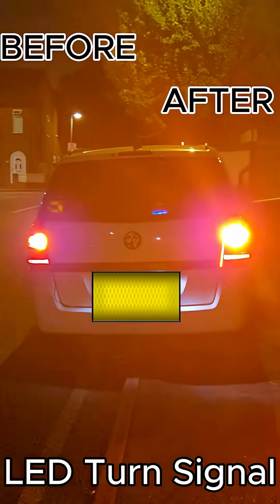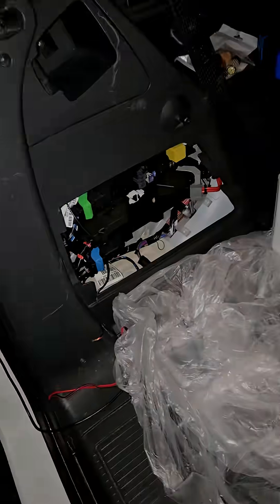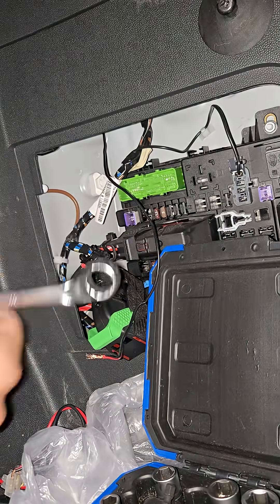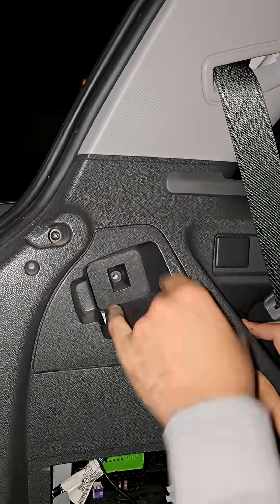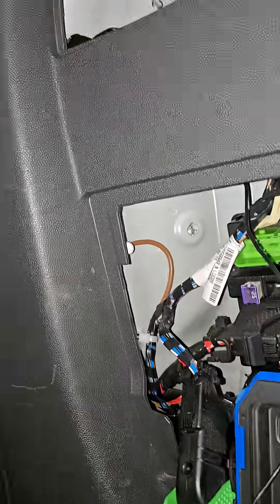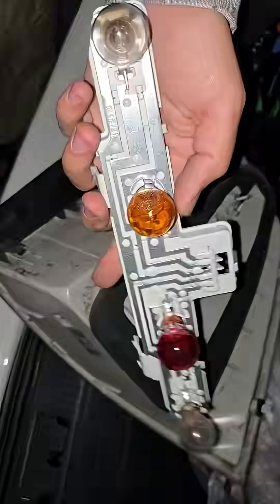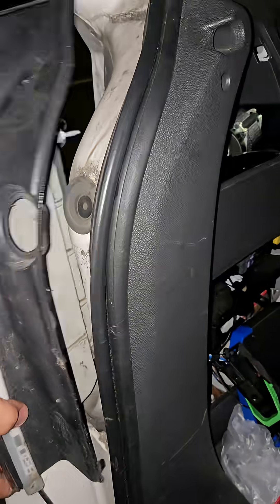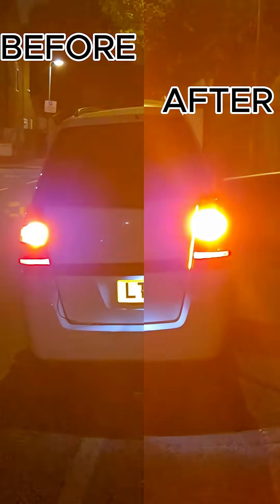led ledlights ledbulb indicators fyp viral car cartok automobile tricks diy light tech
installing LED bulbs brughter than the normal halogin bulbs